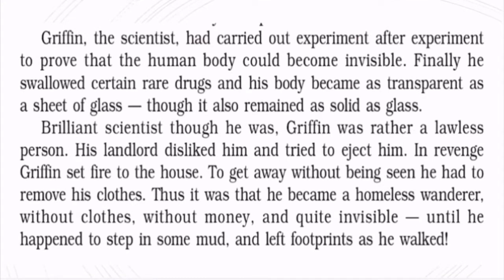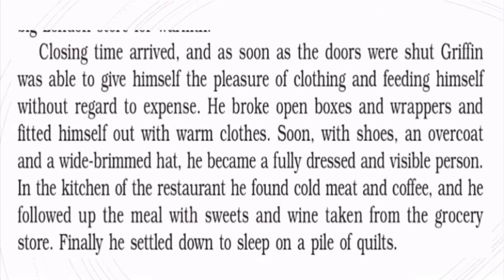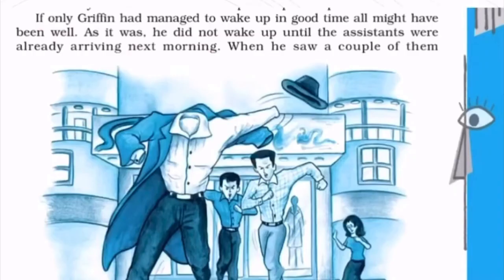Class 10 | Chapter -5 | Footprints Without Feet | Part -1 Explanation